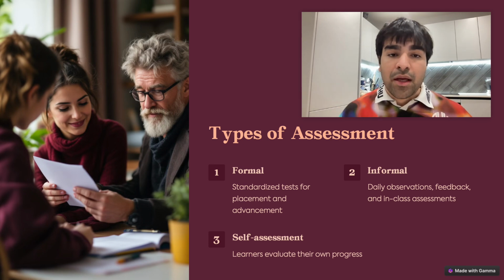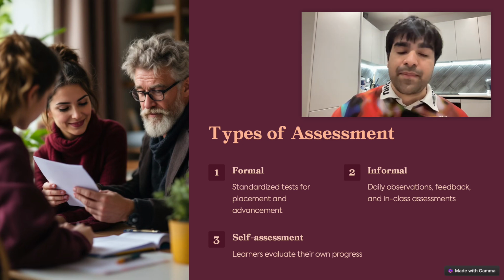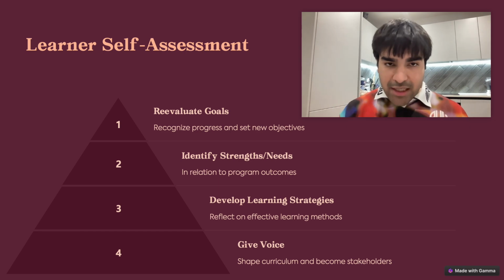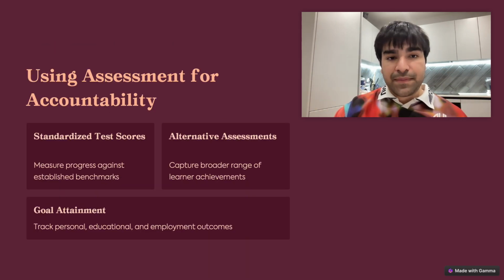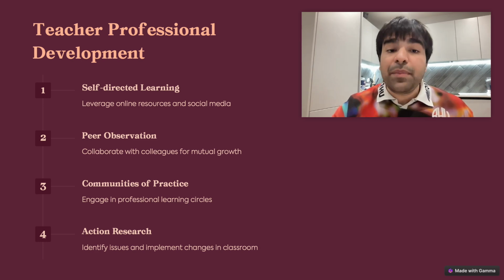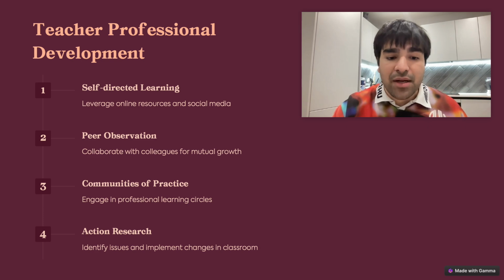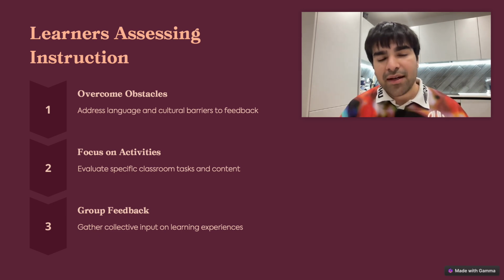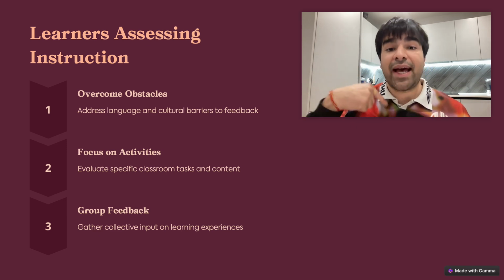ESL Assessment Made Simple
Learn the essential strategies for effective assessment in adult ESL programs! In this comprehensive guide, we explore three key areas of assessment: formal (standardised tests), informal (classroom observations), and self-assessment techniques.

✨ In this video, you'll discover:
Different types of ESL assessment and when to use them
How to balance standardised testing with alternative assessment methods
Practical strategies for implementing learner self-assessment
Tips for documenting student progress
The importance of continuous professional development (CPD)
Real success stories from the classroom
The "Two Stars and a Wish" feedback activity

Perfect for both new and experienced ESL teachers, this video provides practical tools to transform your assessment approach and better support your students' learning journeys. Learn how to create a complete picture of student progress while developing learner autonomy.

🎯 Bonus: Get a simple yet powerful classroom activity you can try right away - the "Two Stars and a Wish" challenge!

Share your experiences with these assessment strategies in the comments below!